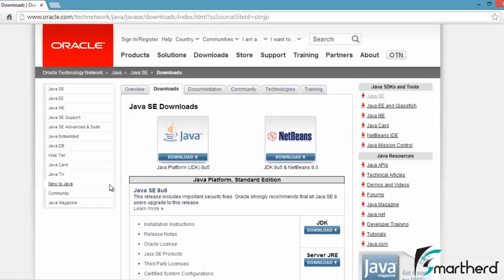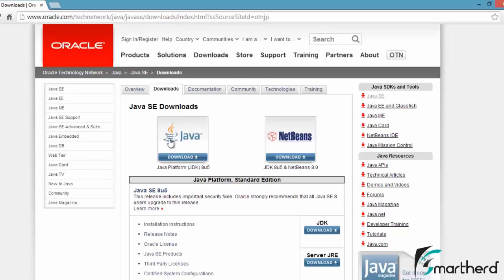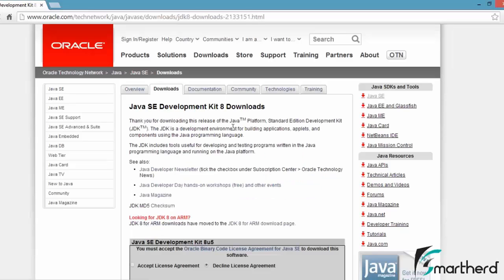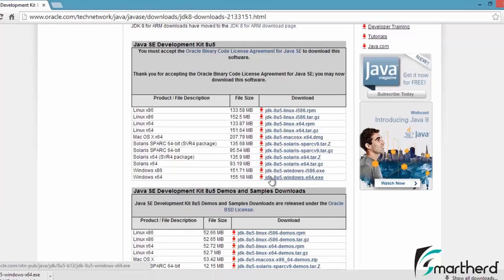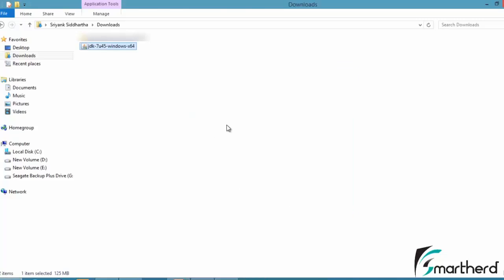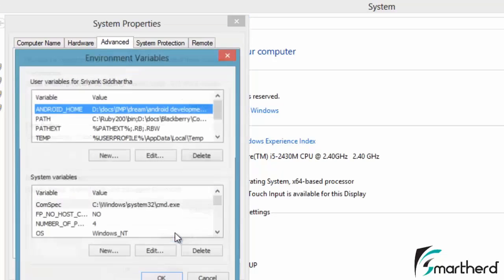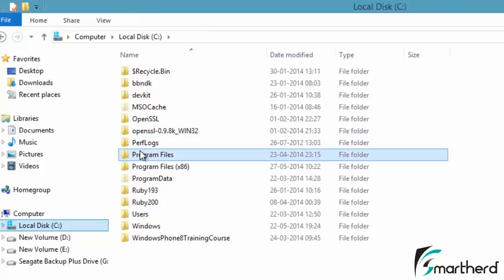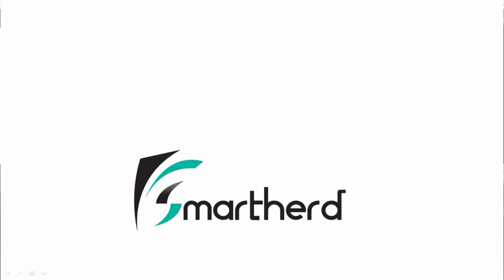#2 Android Studio Setup: JAVA JDK Installation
Setting up and Installing JAVA Development Kit ( JDK ) for Android Studio.